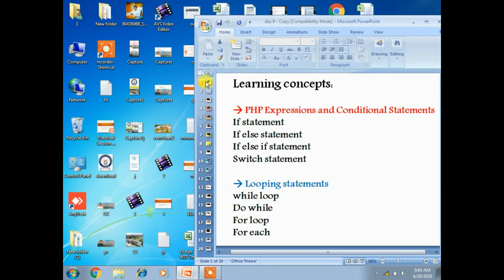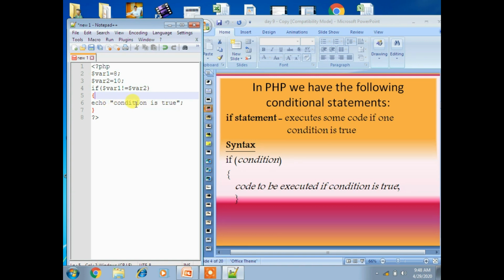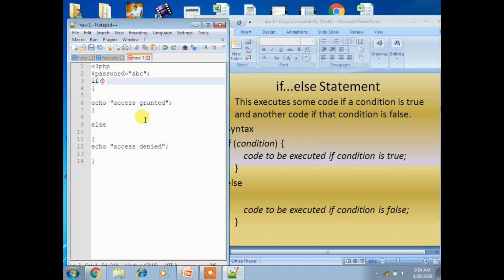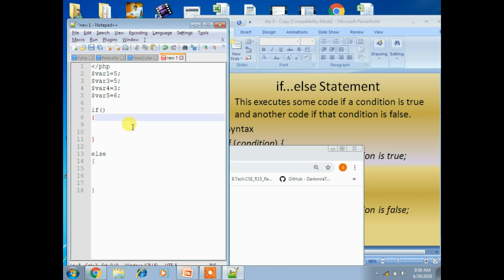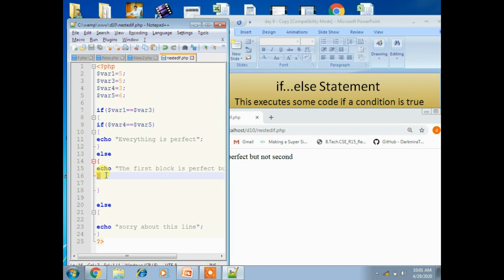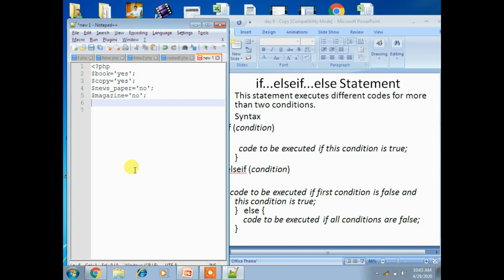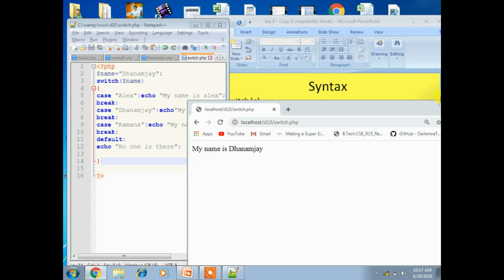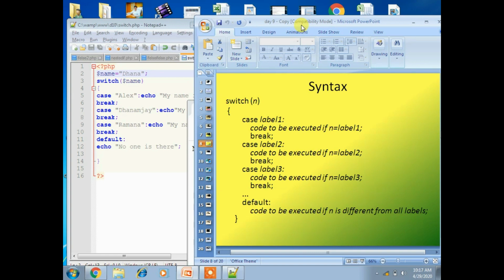PHP Expressions and Conditional Statements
Conditional Statements:
While writing programs/scripts, there will be scenarios where you would want to execute a particular statement only if some condition is satisfied. In such situations we use Conditional statements.

In PHP, there are 4 different types of Conditional Statements.

1. if statements
2. if...else statements
3. if...elseif...else statements
4. switch statement
+if statement:
When we want to execute some code when a condition is true, then we use if statement.

+if...else statement
When we want to execute some code when a condition is true, and some other code when that condition is false, then we use the if...else pair.

+if...else...elseif statement
When we want to execute different code for different set of conditions, and we have more than 2 possible conditions, then we use if...elseif...else pair.

+switch statement
The switch statement is used to perform different actions based on different conditions.